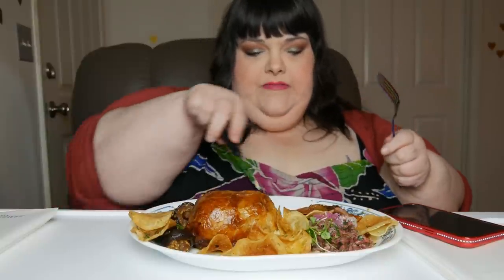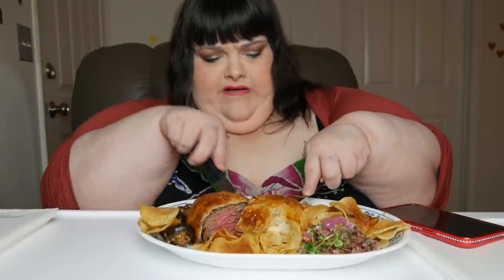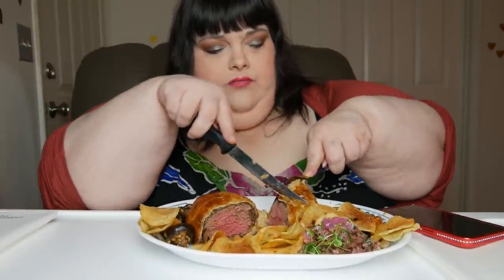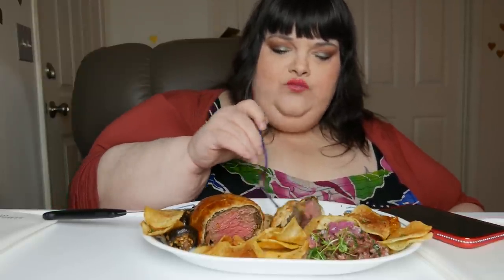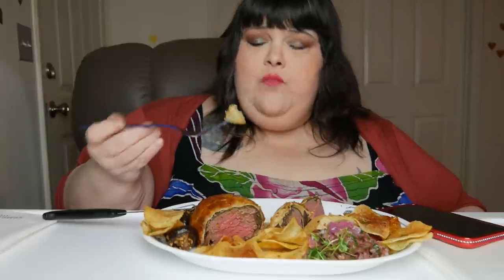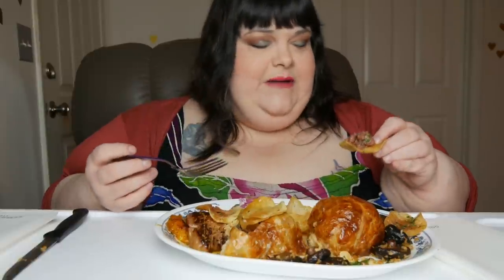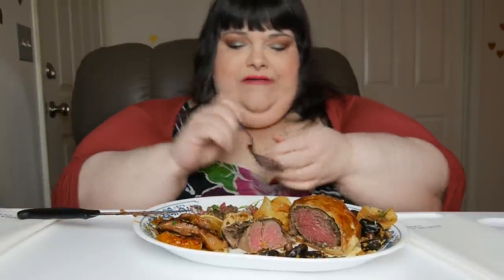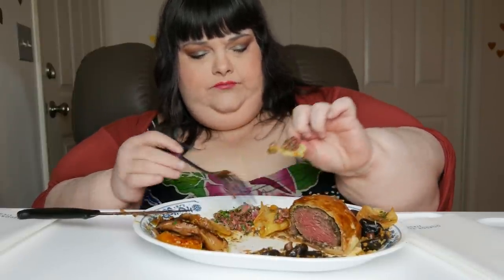Gordon Ramsay Steak Steakhouse High-End Dining At Home Fancy * $250 Last Mukbang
Other YouTube Channels:
TikTok #1: @Amezura * TikTok #2: @Hungry_Fatchick